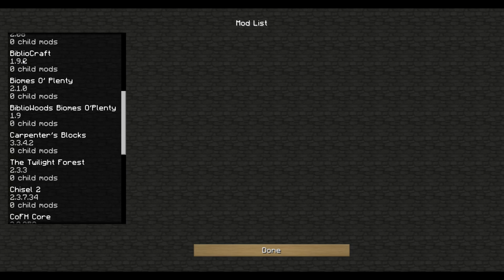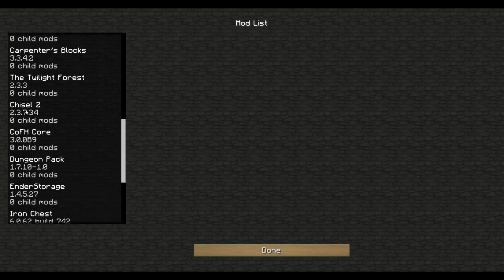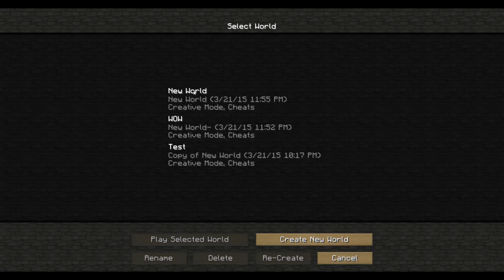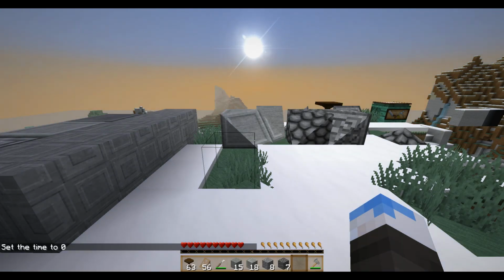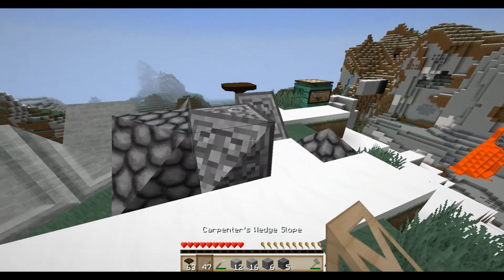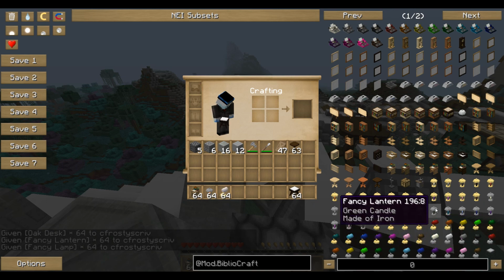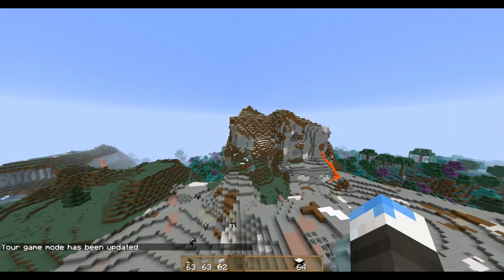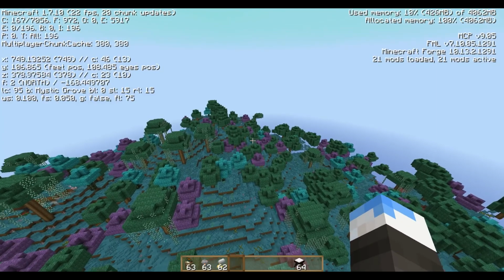Modded Minecraft Series Introduction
A short introduction video for a series I am going to be starting soon.

Intro music